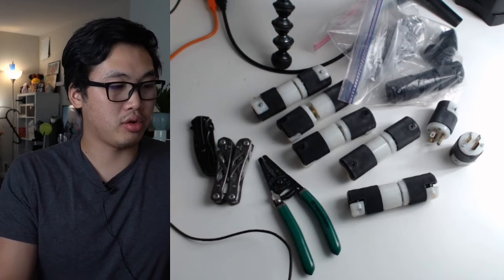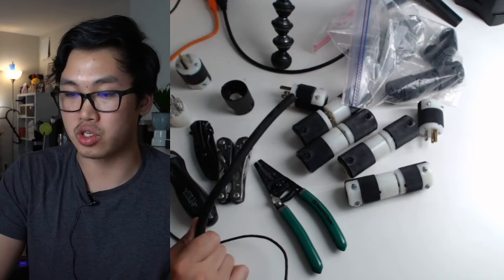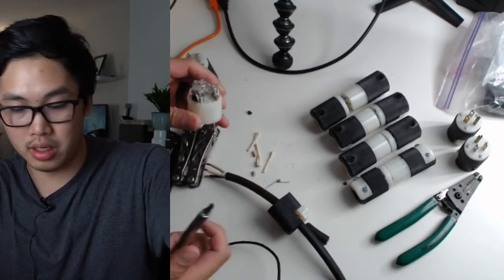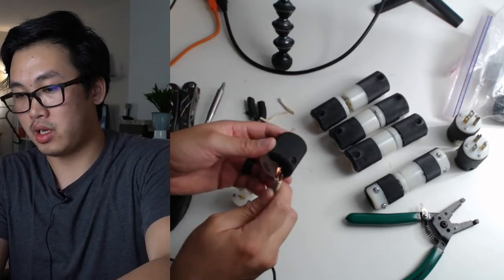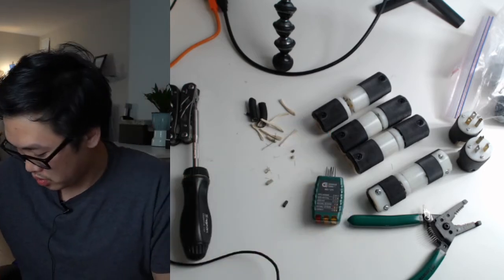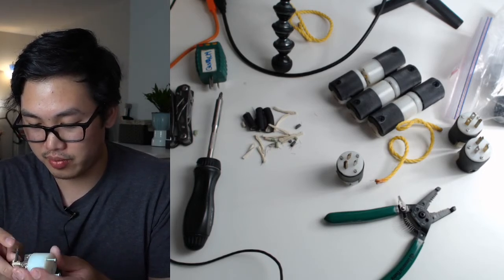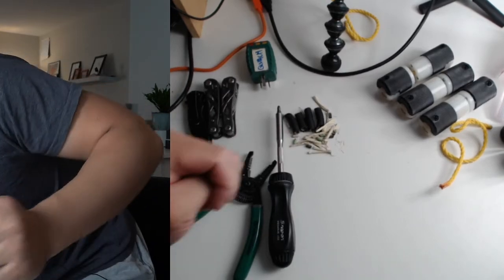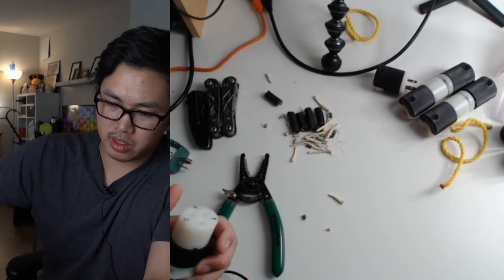Live Stream Q&A and Stinger Assembly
Equipment Used in This Video:
Elgato HD60